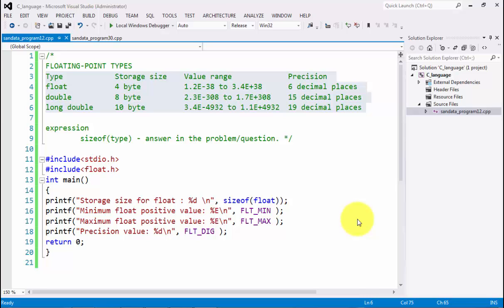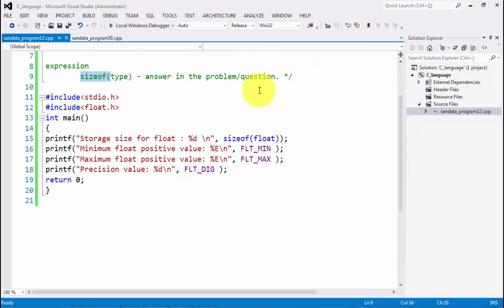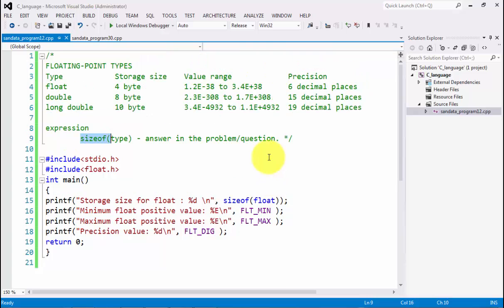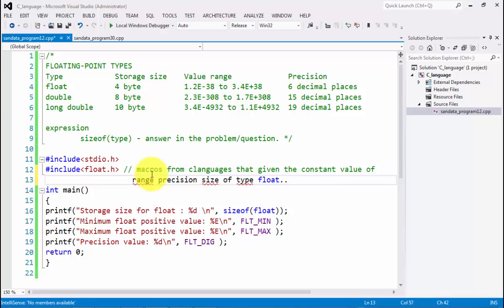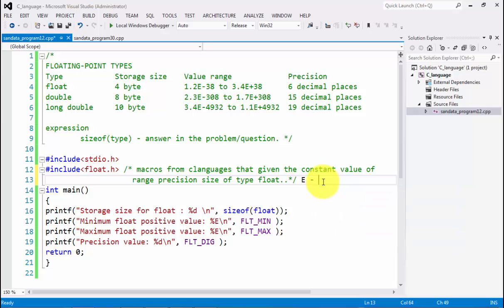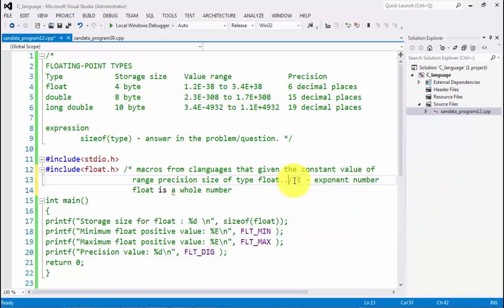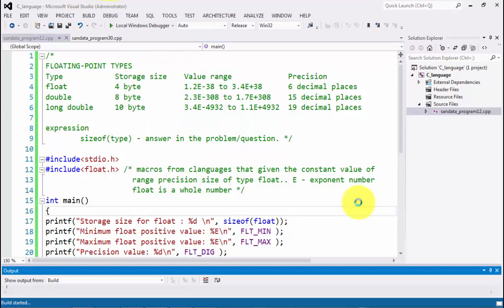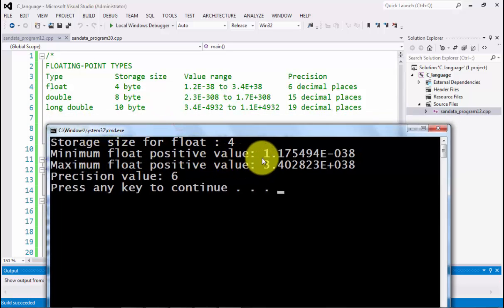Computer Programming1 - Series1 - Lecture13 - Cine Float Value Range12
The discussion talks about floating point value that represents either as whole fraction, decimal values, mantissa or an exponent.